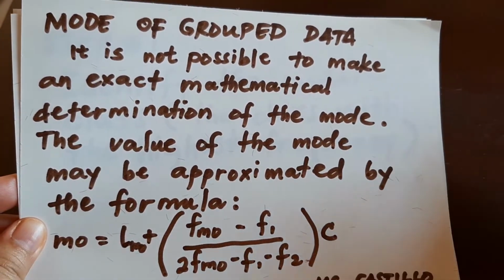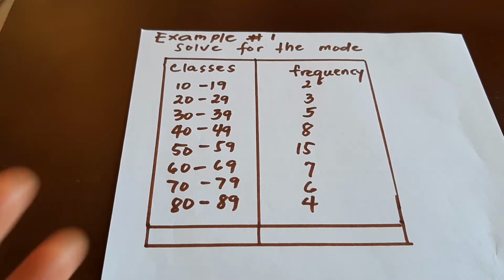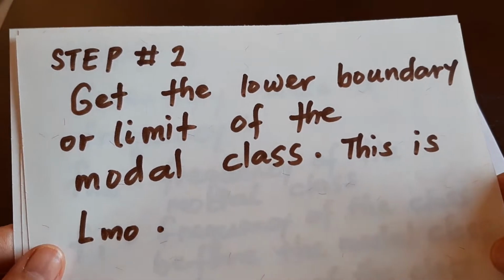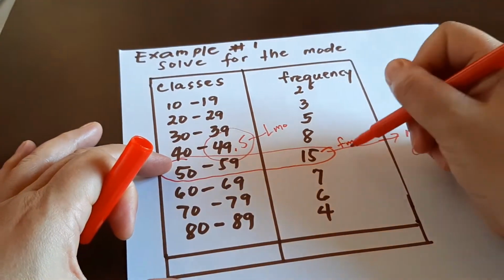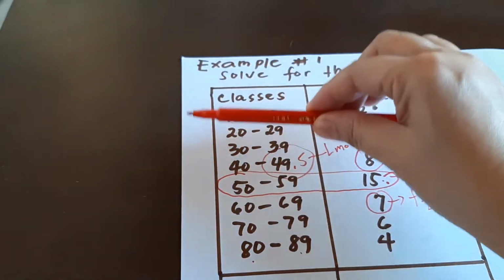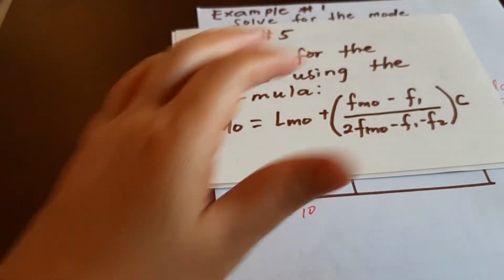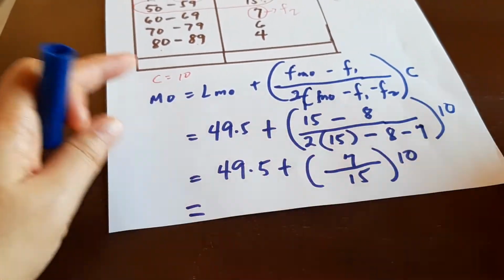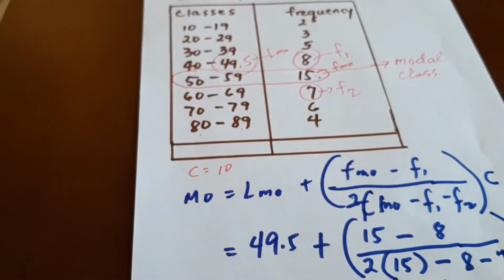Mode of Grouped Data Arranged in Ascending Order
This video shows how to solve for the mode of grouped data which are arranged in ascending order.